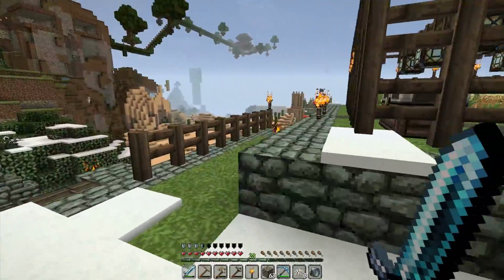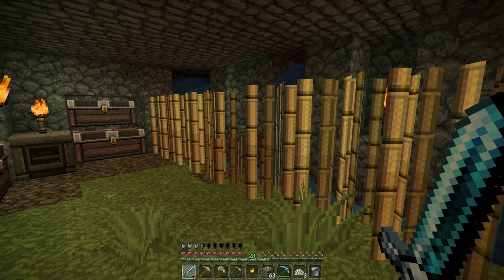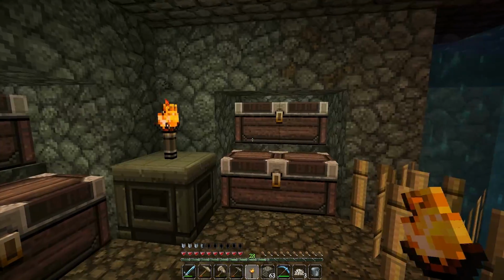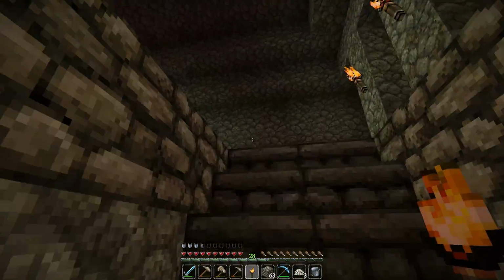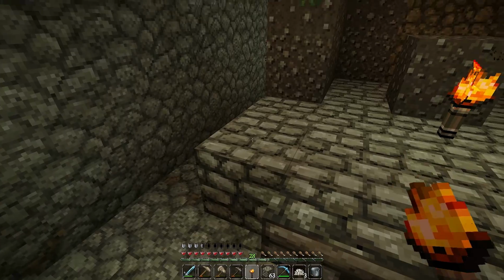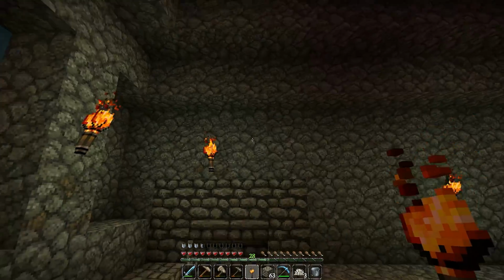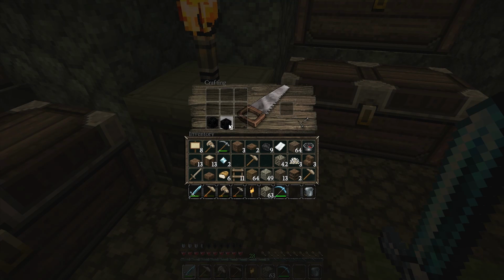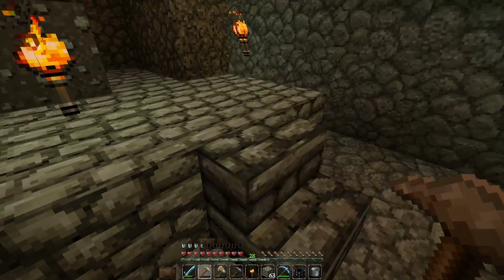Pauleh's World - Ep. 191 'Pen Em'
I build a little animal pen next to my house.